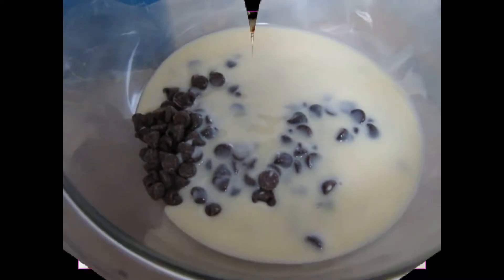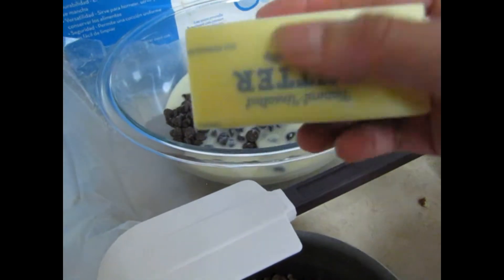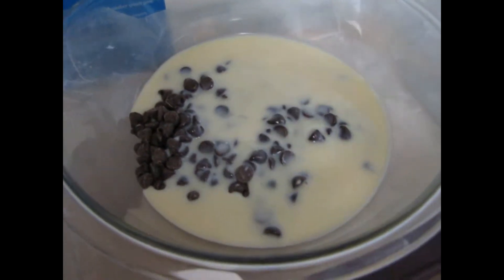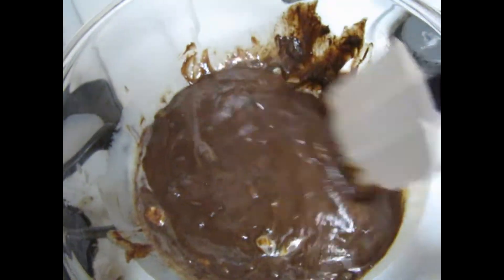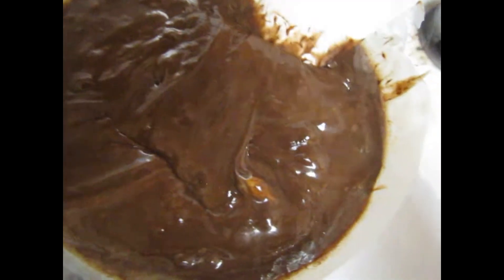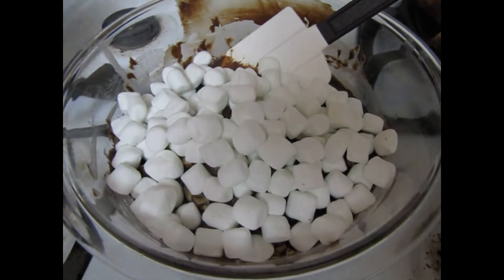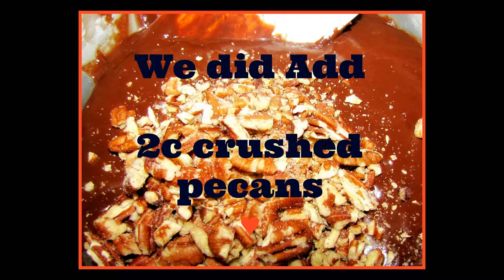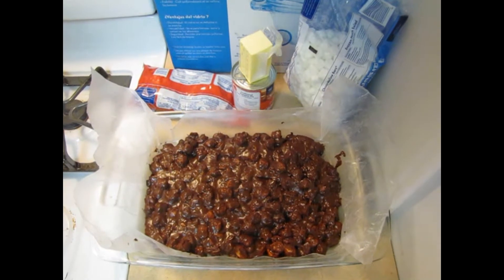#1 Ribbon Rocky Road Fudge/ Blue Ribbon/ State Fair Ribbon Rocky Road Fudge/ Best Fudge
♥From Alaska with Love ♥  :)

RECIPE:

2C Bittersweet Chocolate chips
1Can Sweetened Condensed Milk
2Tbsp Butter  (helps not stick to much to your wax paper :)
* place in microwave for 1Min, *in microwave safe bowl,
*using spatula mix around and place for 1 more Min. Mix and should be reading for
adding your mini marshmallows

Add:
2C Marshmallow Minis
2C Pecans (Crushed, unless you like Walnuts *Add your fav Nuts
*Blend well, pour in Wax paper container ( I used my rectangle glass baking pan, you can use a backing sheet if you want them to come out thinner, or a deeper container if you want them to come out thicker. ( depending if you double up the recipe will come out thicker. :) Yum
*Place in fridge/ refrigerator for about 1hr. then will be ready for you to take out the wax paper with fudge, and cut up in whatever shape can use cookiecutters for cool shapes, or just your regular knife for cutting in squares.